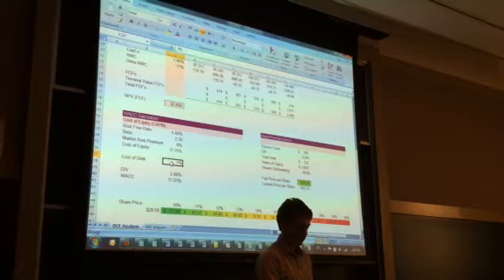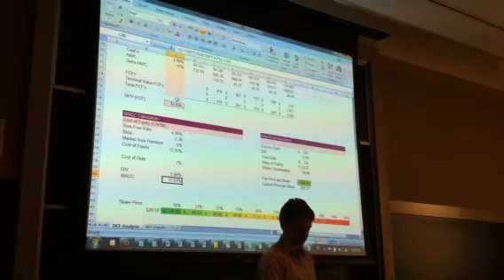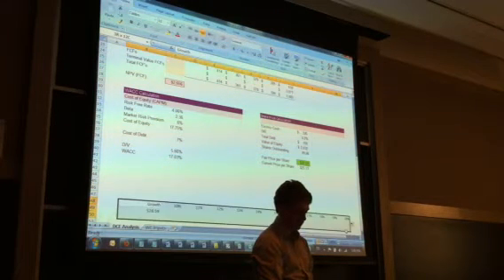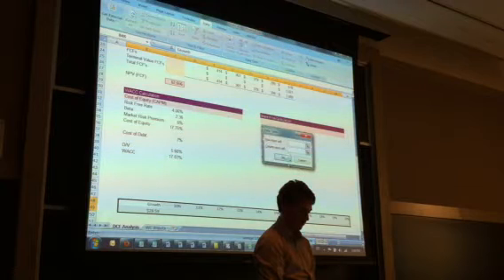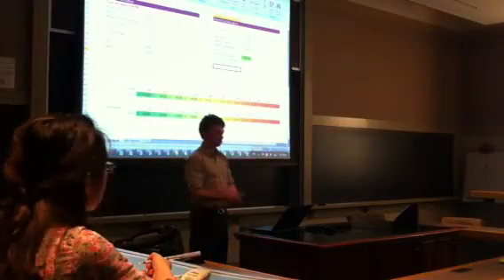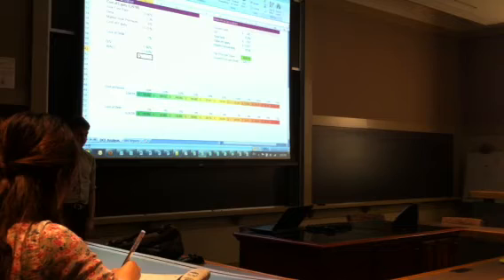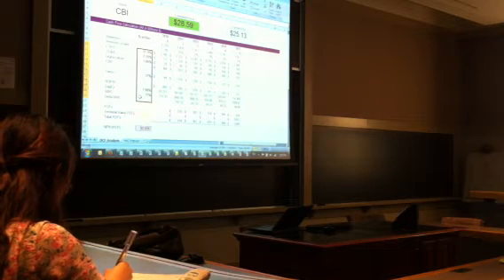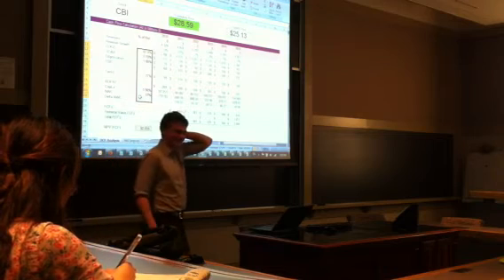WUSIF- CAPM Part 4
Washington University Student Investment fund presents the third lecture in our education program: the Capital Asset Pricing Model (CAPM). It is taught by junior finance student Alik Ulmasov.